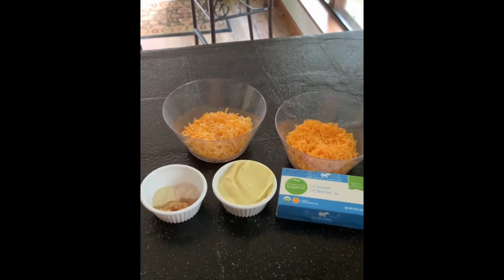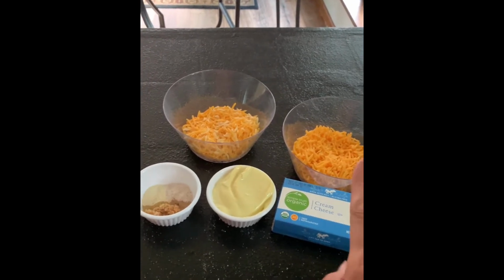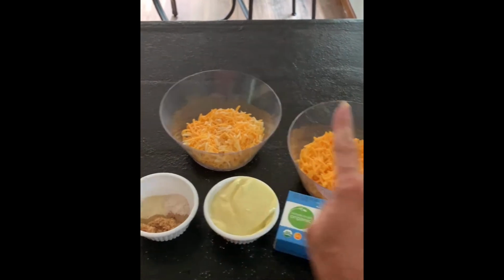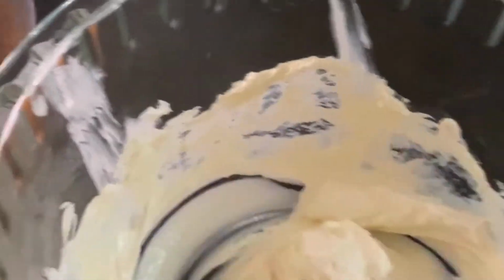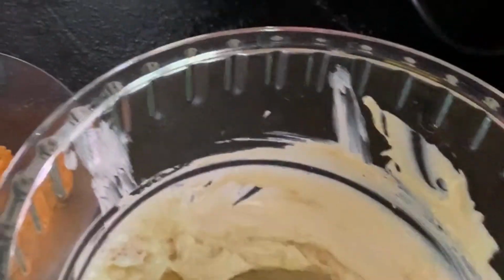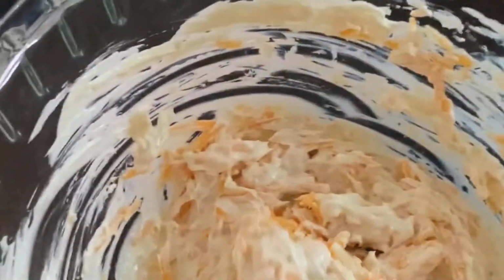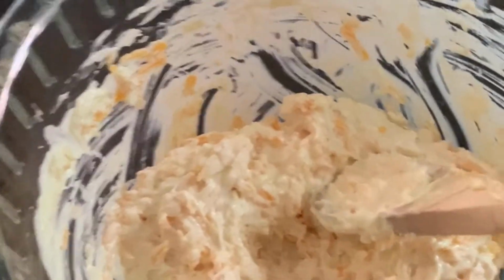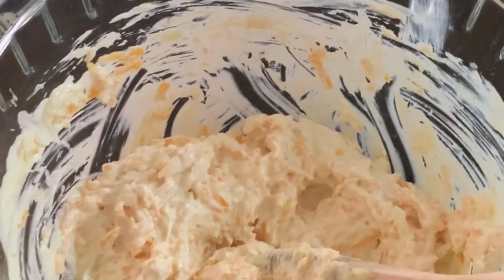Best Cheese Spread - Pimento Cheese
This spread is perfect on. keto crackers, cucumber slices, or keto friendly toast.

It's easily converted to pimento cheese by adding a small jar of pimentos.